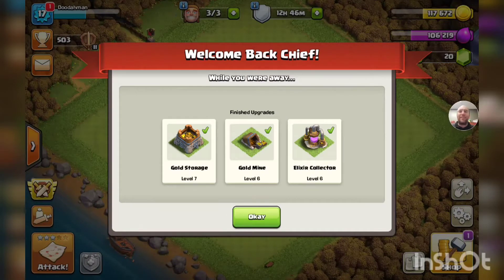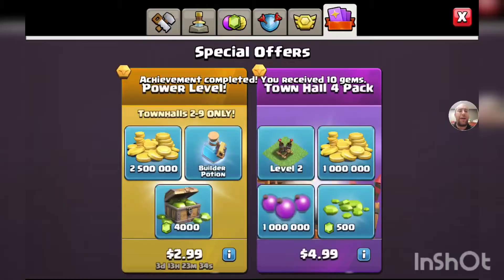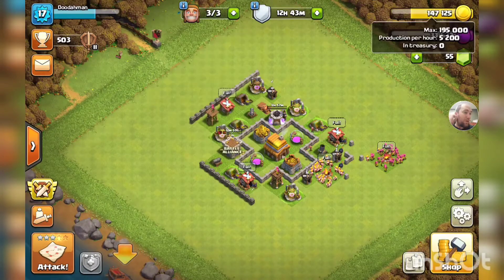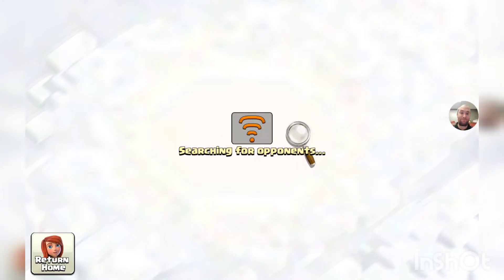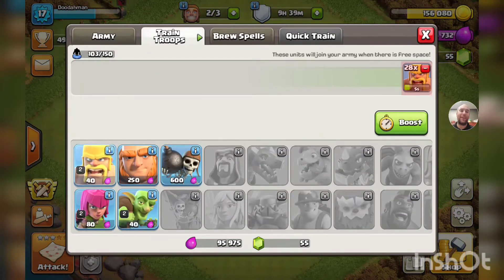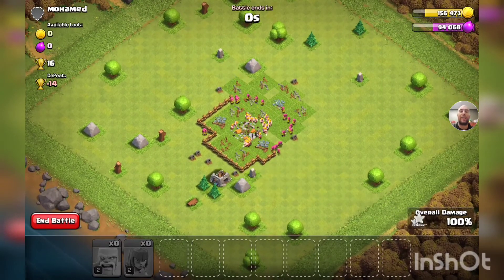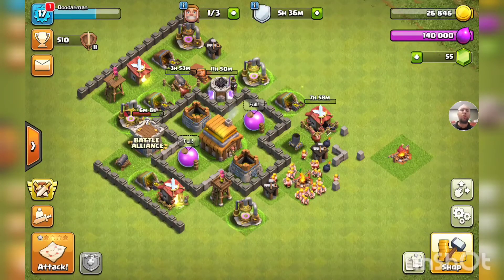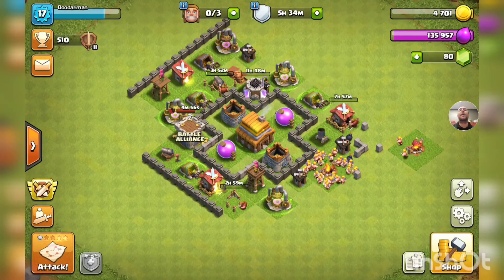To Spend or Not To Spend? That is the Question! | Clash of Clans | Let's Play Ep 13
Questioning spending money on the game, best value pack ever!

Thank you for the continued support on the channel and videos.

I'm Out